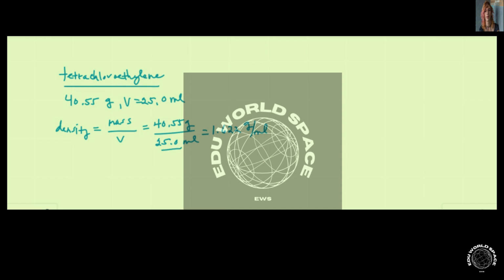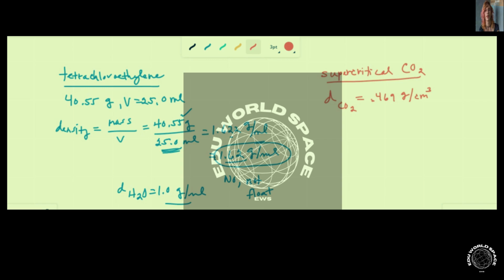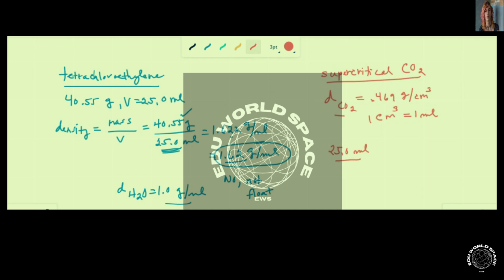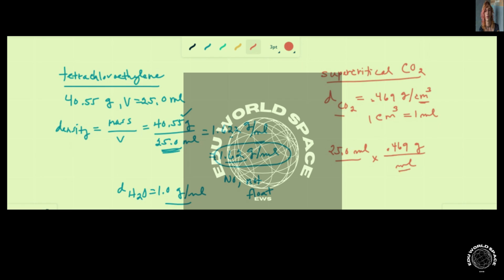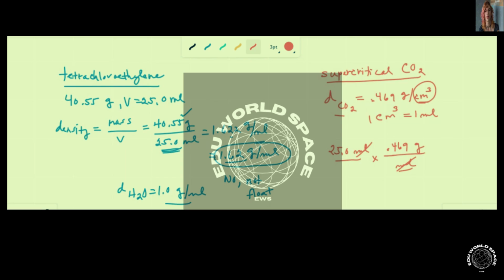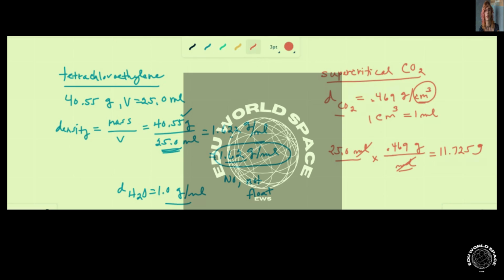[Chemistry] A sample of tetrachloroethylene, a liquid used in dry cleaning that is being phased out